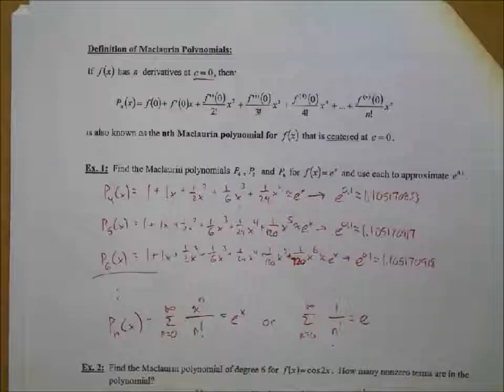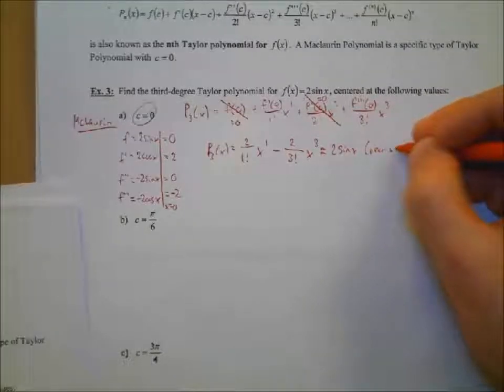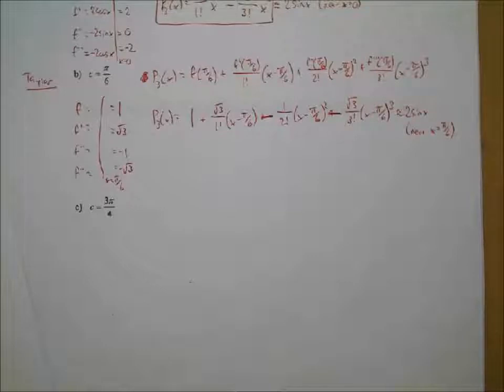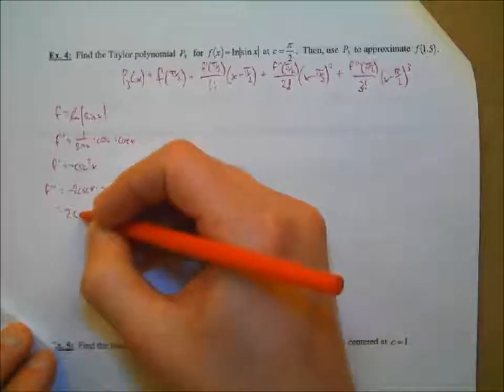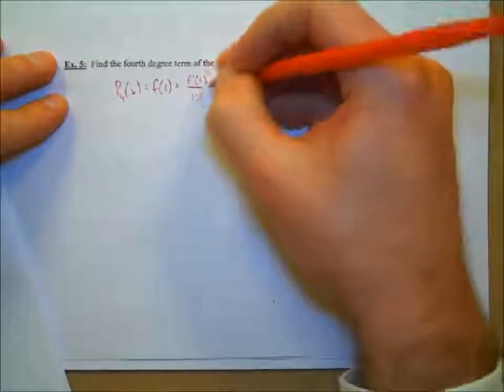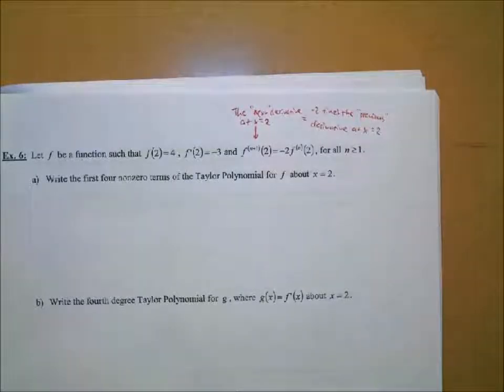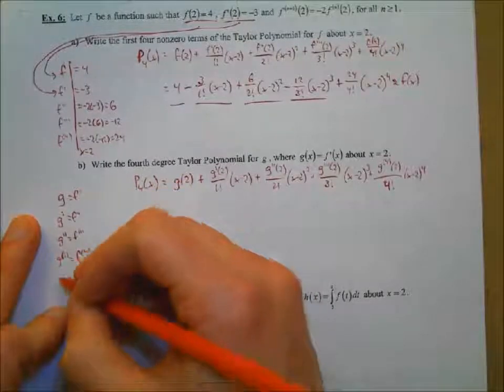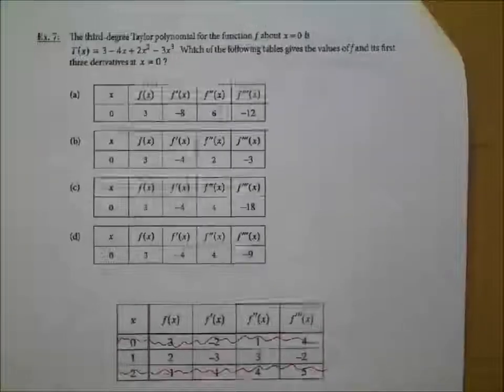3/27/2018 Taylor Polynomials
HW: 9.7 #5, 18, (25-29)odds, 43* *CA